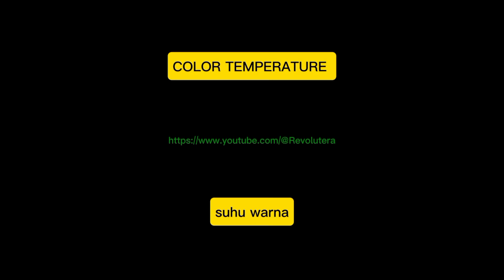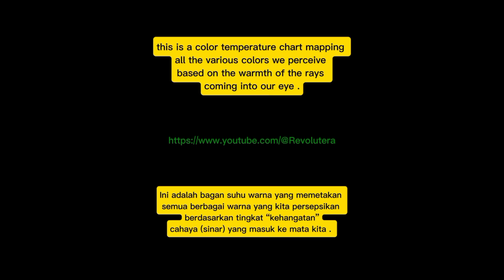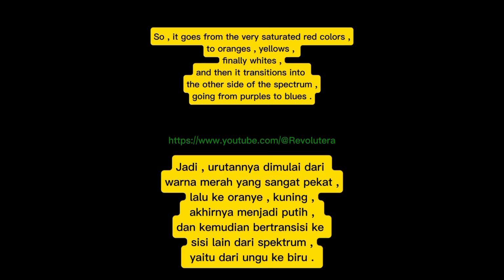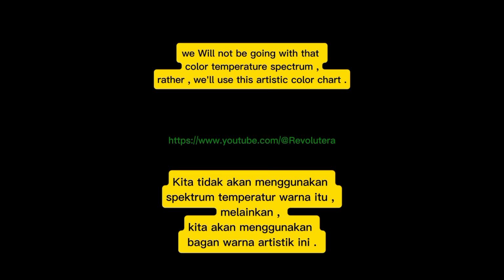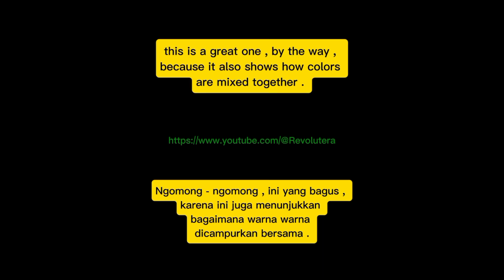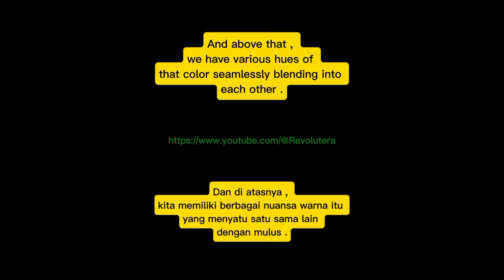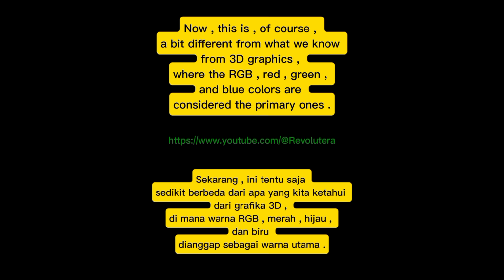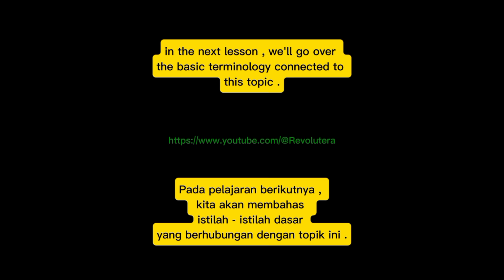BAHASA INGGRIS 60 // MASTER CINEMATIC STORY TELLING IN BLENDER - 27 , COLOR TEMPERATURE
MINGGU 8 MARET 2026